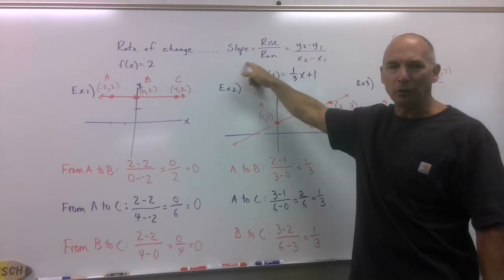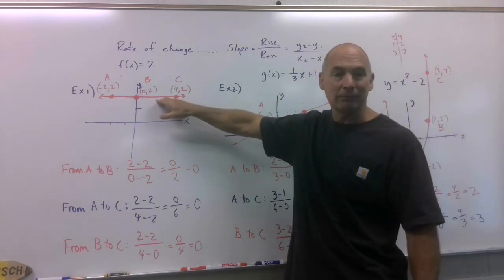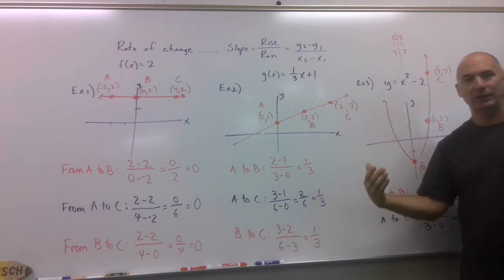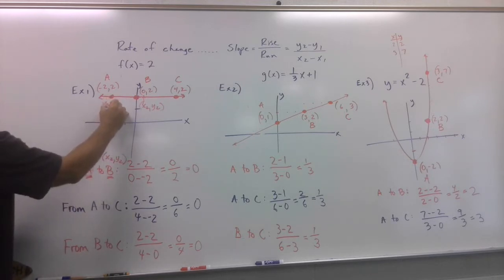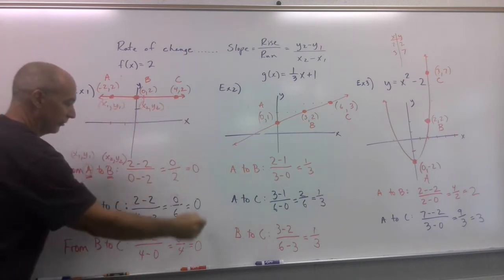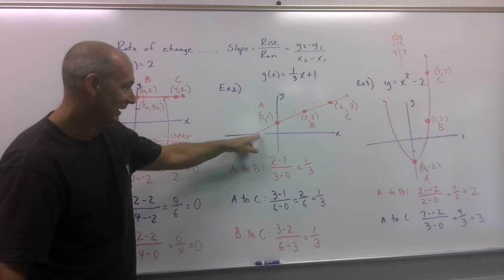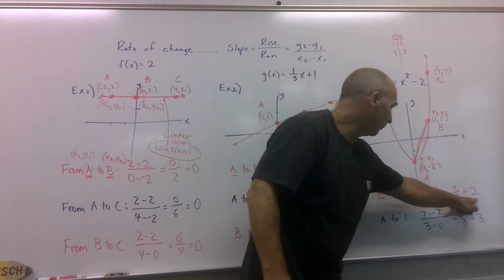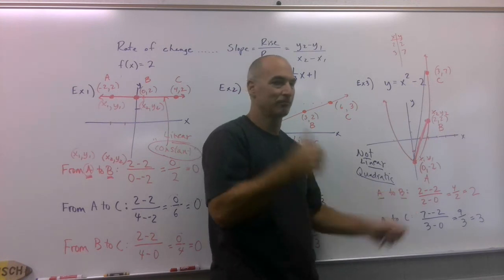1.1 Day 2 (Part 2 of 2): Rate of Change of a function (Slope)